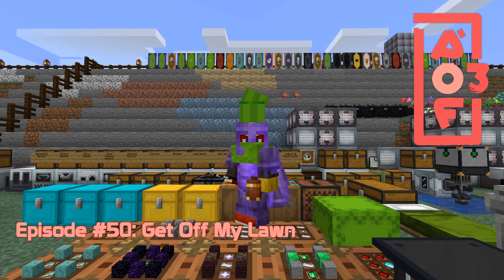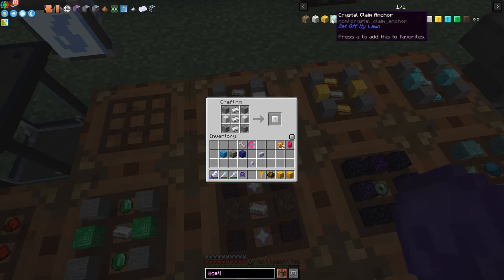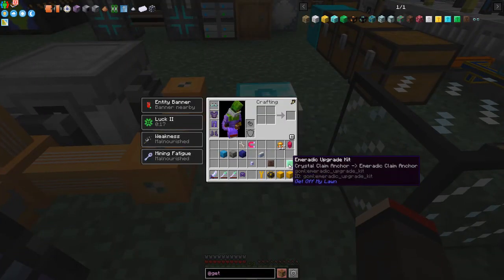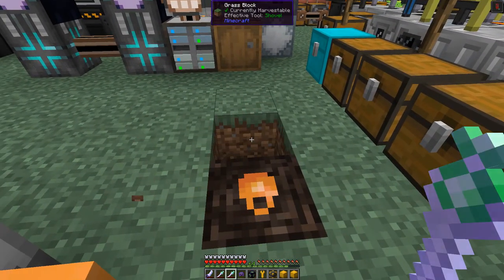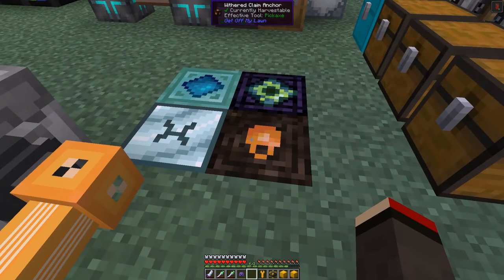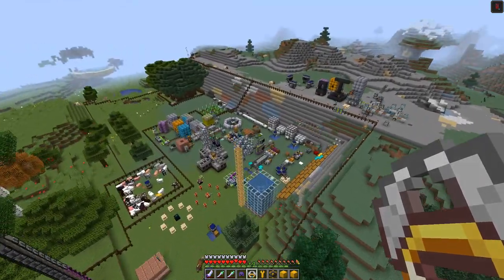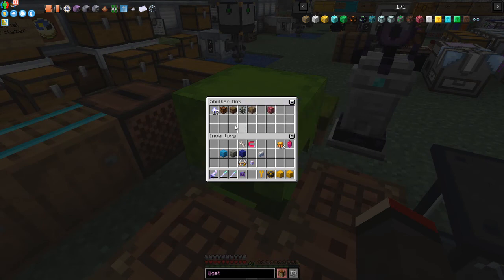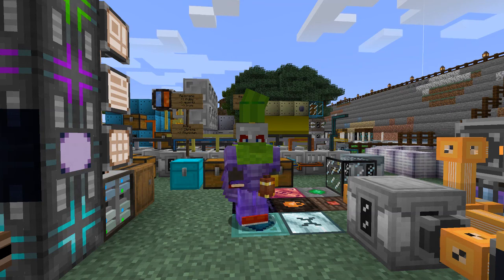All of Fabric 3 #50 - Get off my Lawn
Look at the mod "Get off my Lawn", first we look at the claim anchors and then all the augments.

This video is my fiftieth episode of All of Fabric 3 for Minecraft 1.16.5

00:00 Intro
00:19 Claim Anchors
05:11 Anchor Augments
12:22 Outro